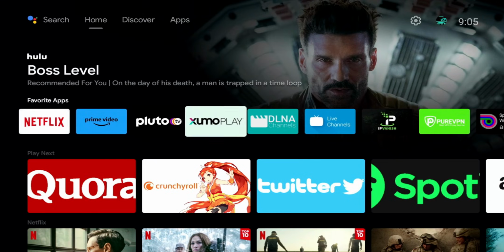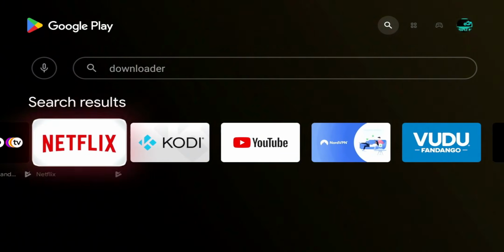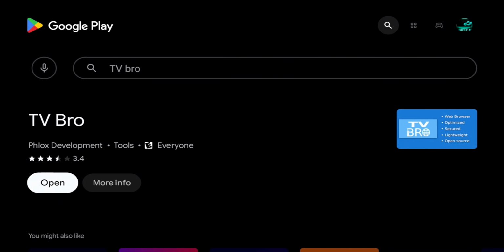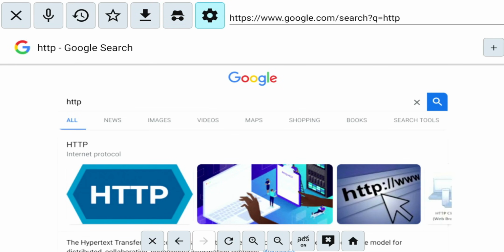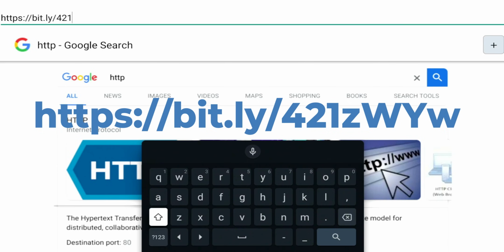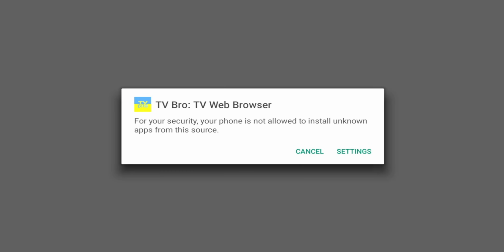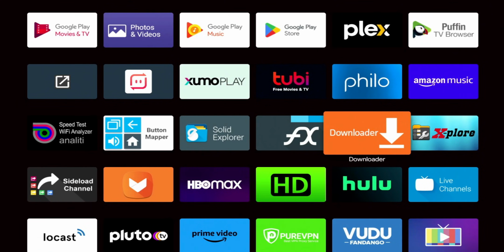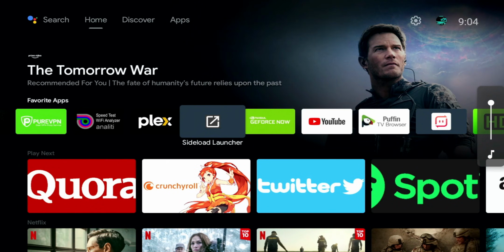Downloader App Removed From The Google PlayStore 👉🏿 Nvidia Shield TV | Here's How You Get It Back!!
The Downloader app was removed from the Playstore!! Here's how you get it back!
👉🏿Firestick 4k Max
👉🏿NVIDIA SHIELD Android TV Pro
👉🏿Chromecast with google tv